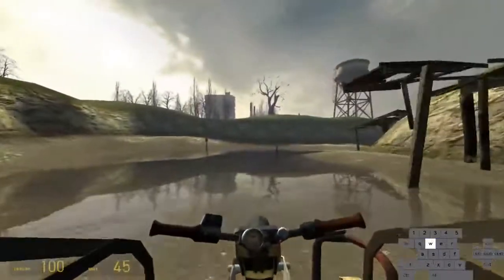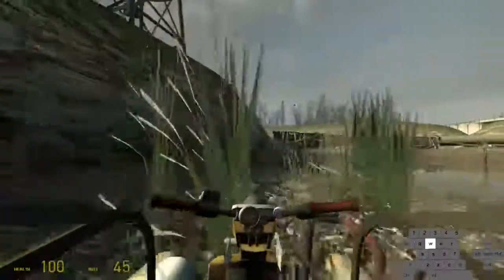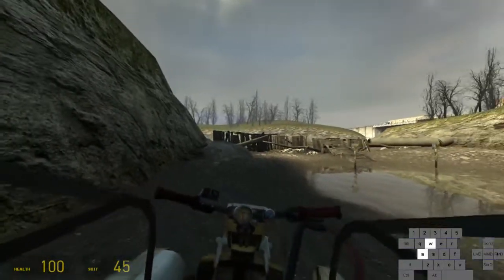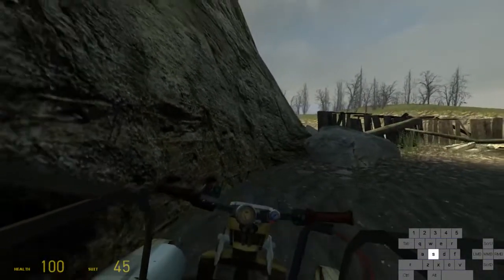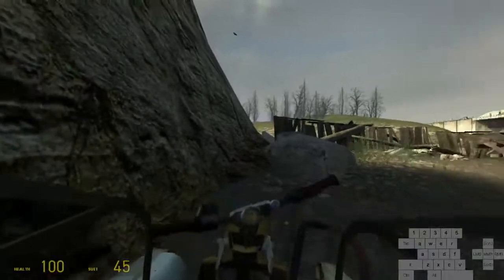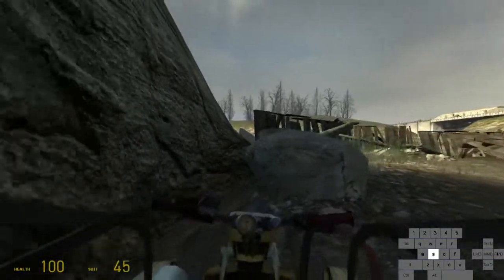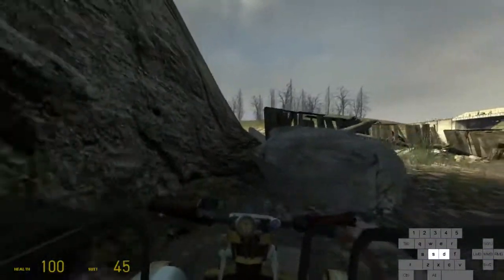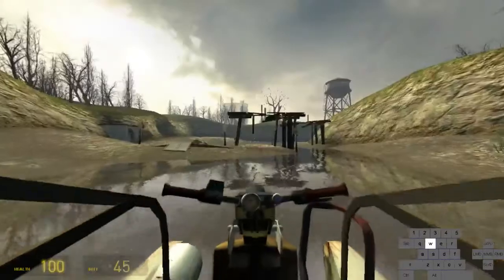"DWaHMoV Dam Jump" Walkthrough Pt. 2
Now with NohBoard!